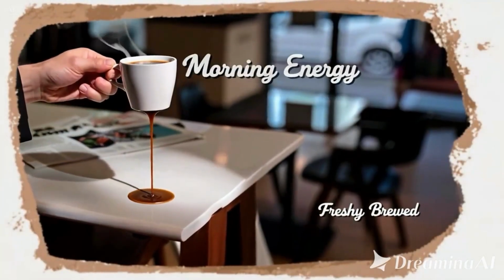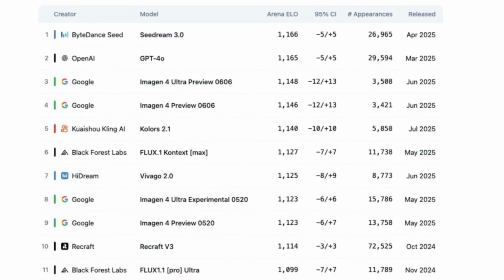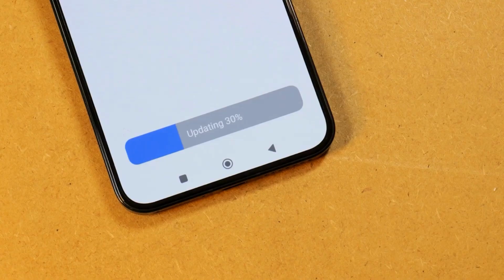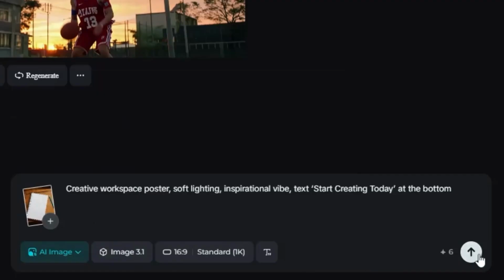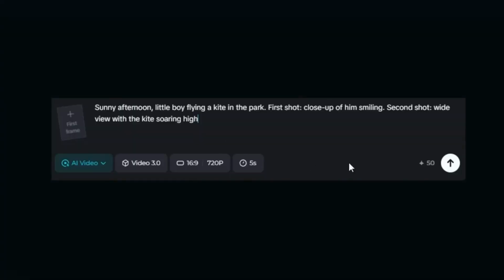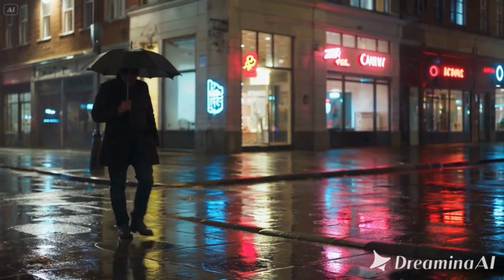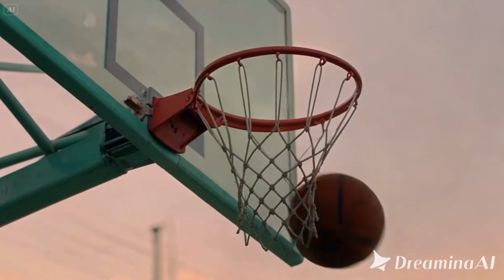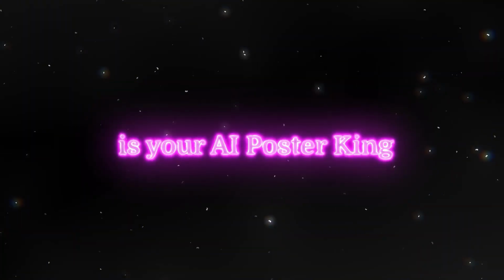Create Stunning Posters & Cinematic Videos in Minutes Fast And Free | Dreamina AI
Have you ever spent hours trying to design a poster or edit a short video, only to end up frustrated with clunky tools and slow results?
That used to be me — until I tried Dreamina, and it honestly changed the way I create content.

Dreamina is being called the AI Poster King — and for good reason. You can take a plain photo (like a coffee mug or sneakers) and instantly turn it into a polished poster that looks billboard-ready. It’s fast, it’s free, and it even rewards you with daily credits so you can keep experimenting without worry.

✨ If you’re a creator, marketer, or just someone who wants to bring ideas to life without hours of design work, give Dreamina a try. I’d love to see what you make — drop your creations in the comments, and I might feature them in the next video!